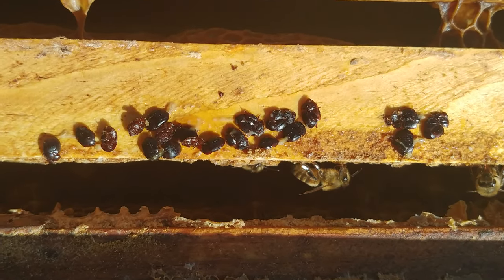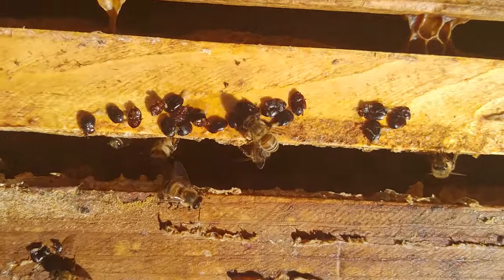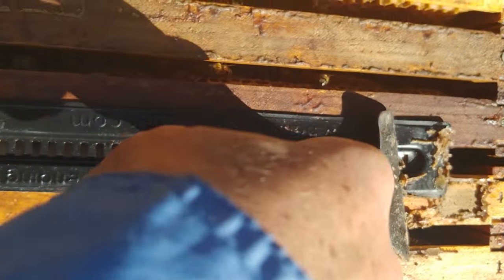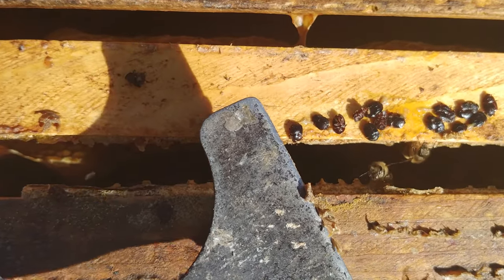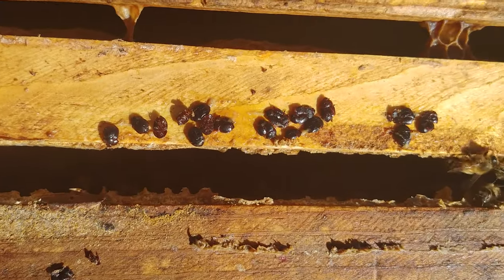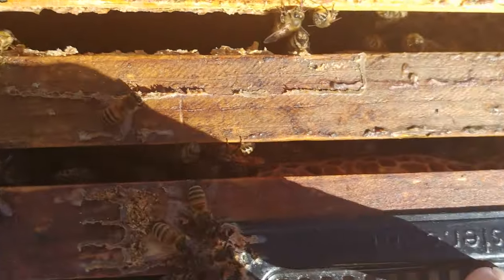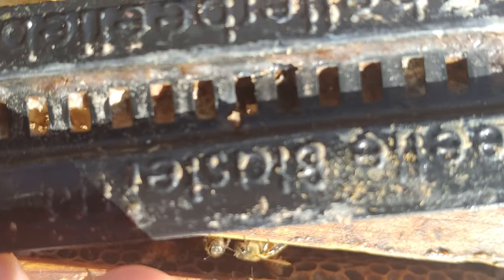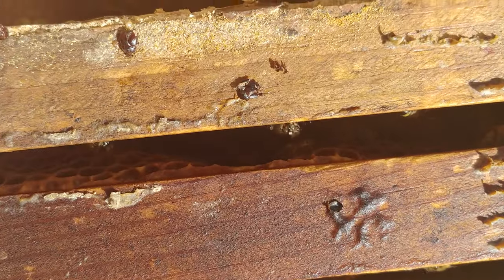~ SHB TRAPS - How to kill small hive beetle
Sorry about format but thought it was important to show there is more than one way to kill those dreaded beetles!